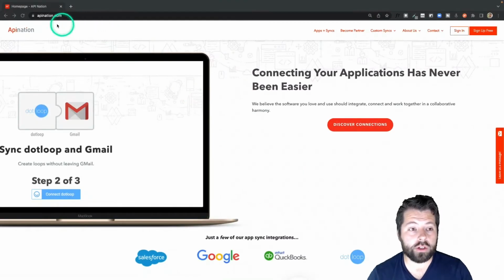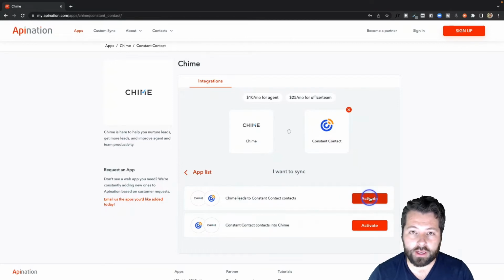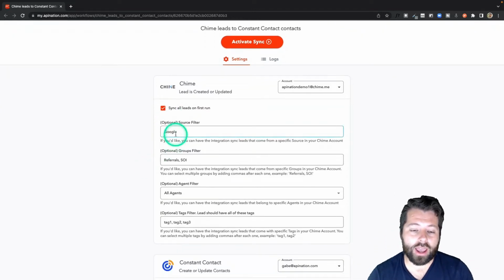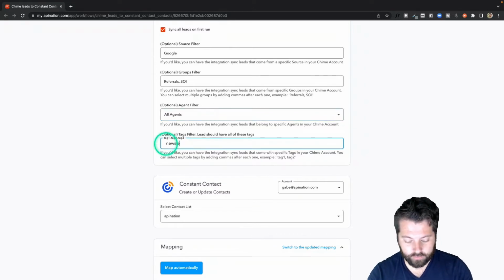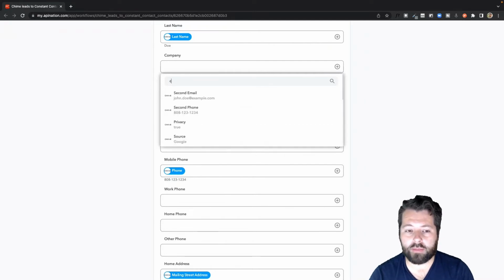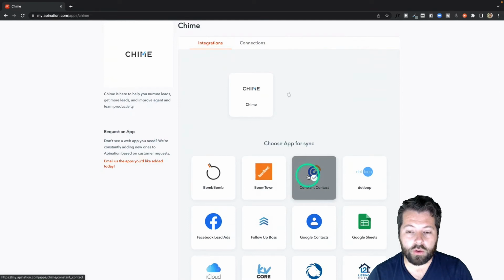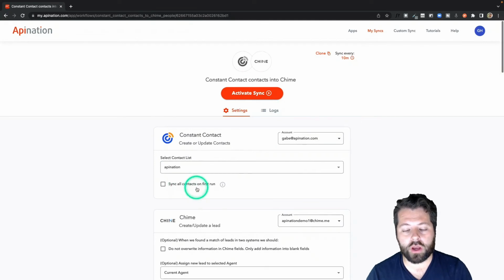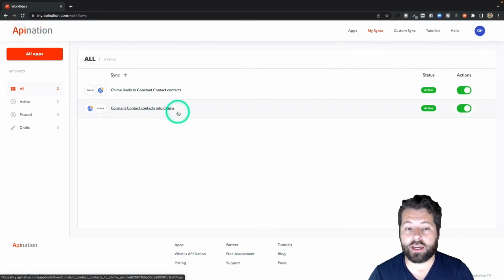How to Sync Lofty (Formerly Chime) Contacts with Constant Contact — Two Way Sync w/your Newsletter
You can now have leads that you've collected in Lofty (Formerly Chime), added to your Constant Contact List, instantly.

With this Lofty (Formerly Chime) and Constant Contact automation you can now spend more time generating leads and qualifying them and less time managing contacts emails, copying and pasting, importing and exporting etc.